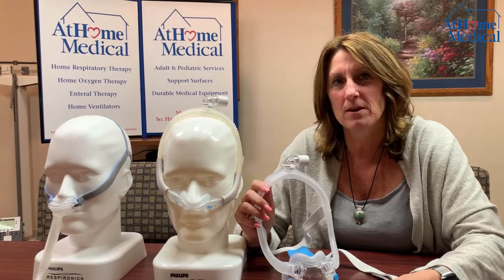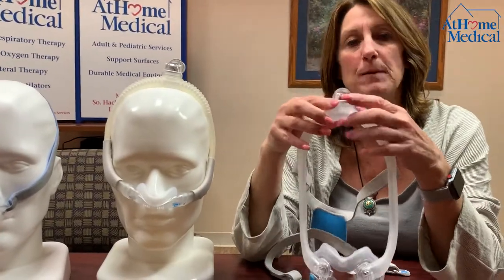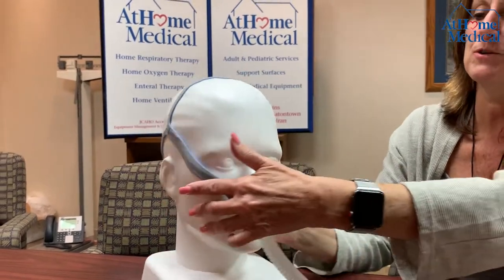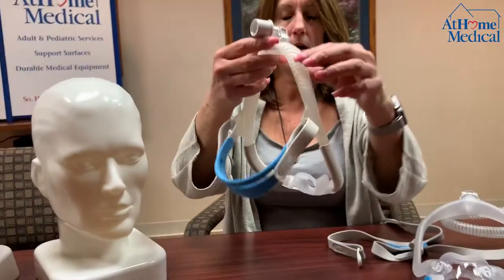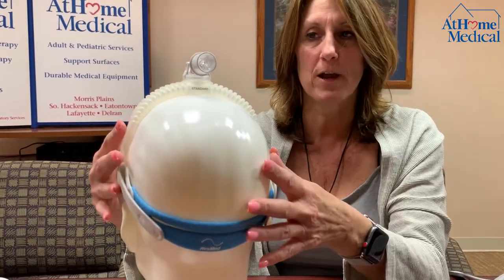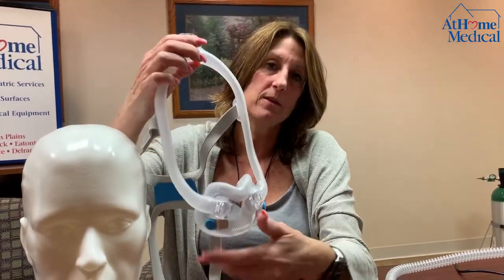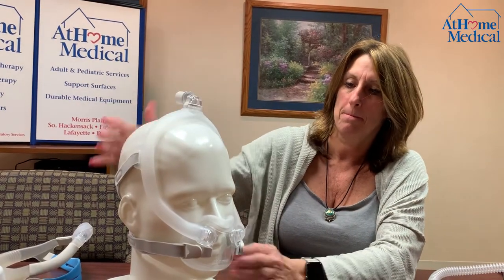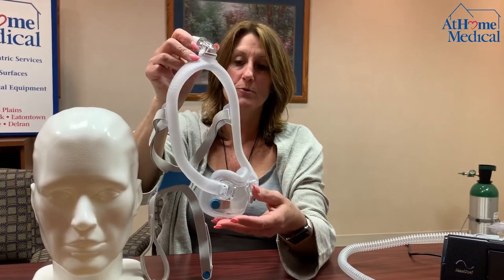CPAP Masks || AtHome Medical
Set up and general use for the CPAP Masks from AtHome Medical.

Make sure to watch this video in 1080p for the best viewing experience!

Thank you to Kim for demonstrating how to use this product correctly.